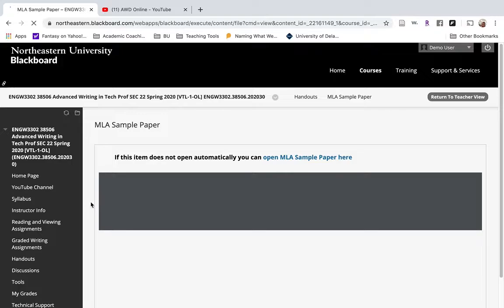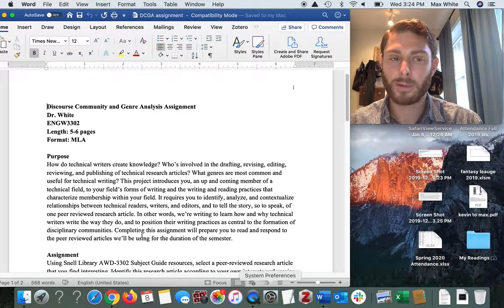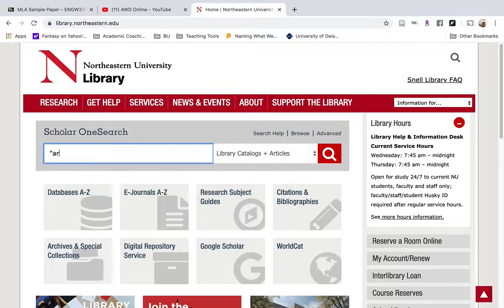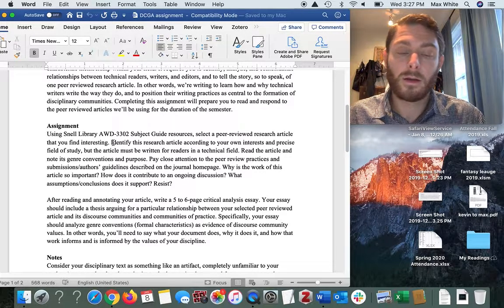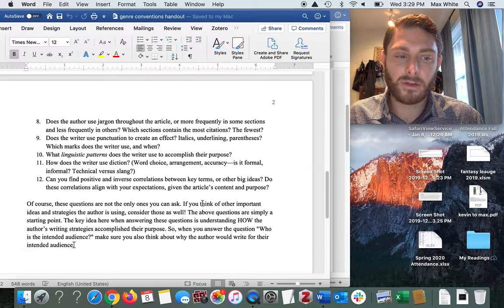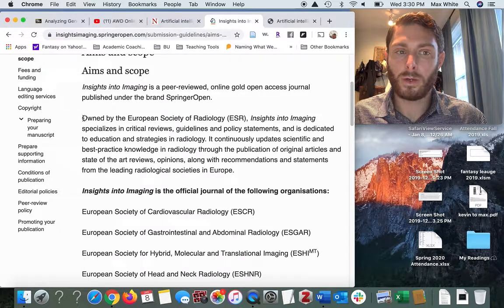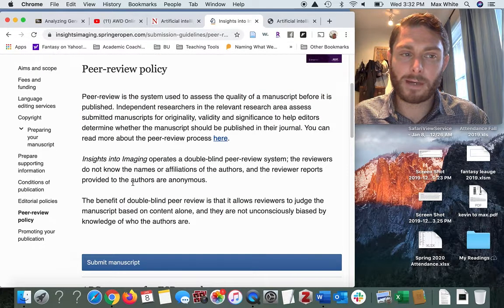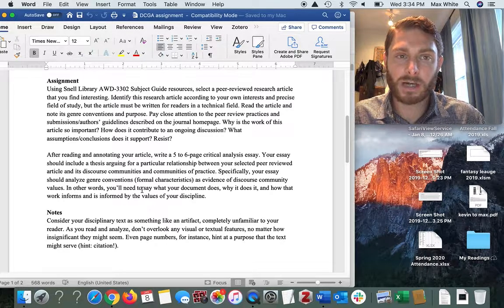DCGA introduction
Assignment sheet reading, key handouts on Blackboard, short exploration of Scholar One Search (how to find a peer reviewed article), short strategy for learning more about a scholarly journal's submission process, editorial guidelines, and aims and scope.